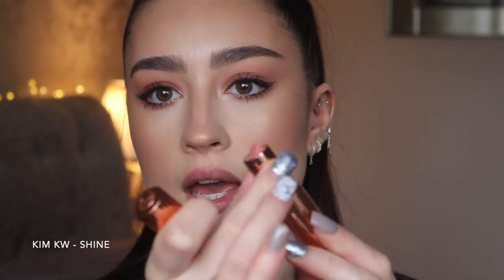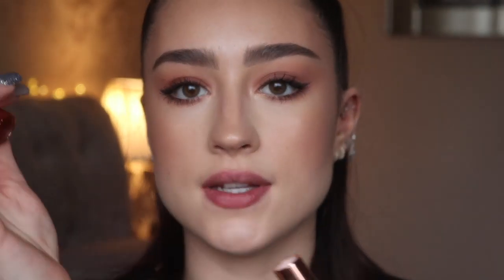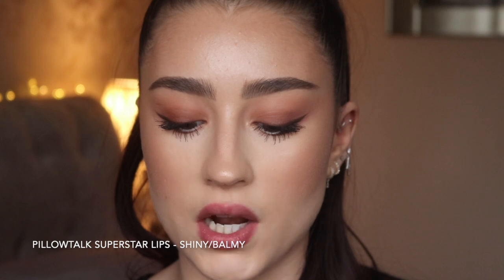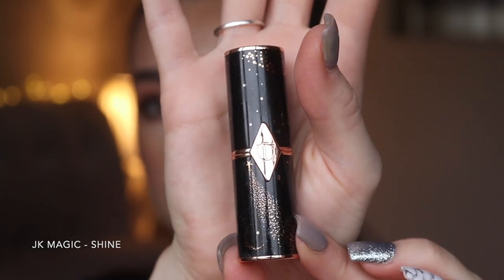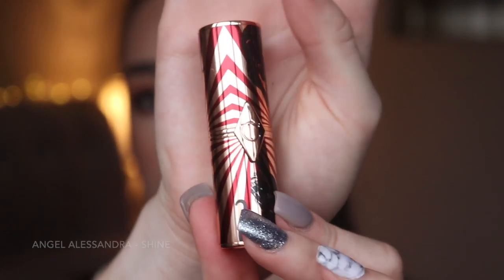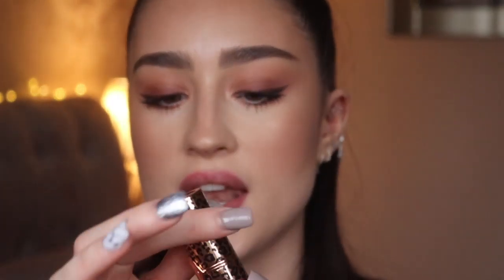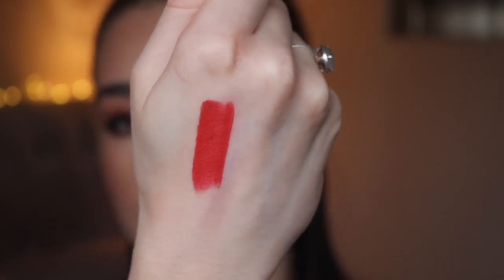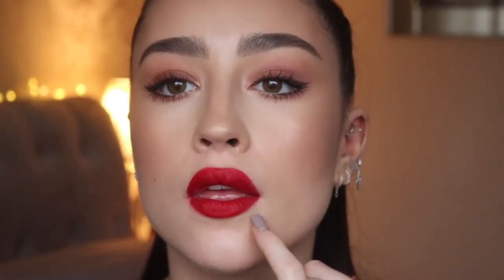MY CHARLOTTE TILBURY LIPSTICK COLLECTION PART 2 || 13 SHADES SWATCHED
In this video I swatch all my newest Charlotte tilbury lipstick including a bunch from the hot lips 2 collection!